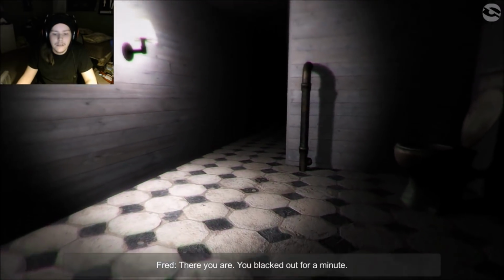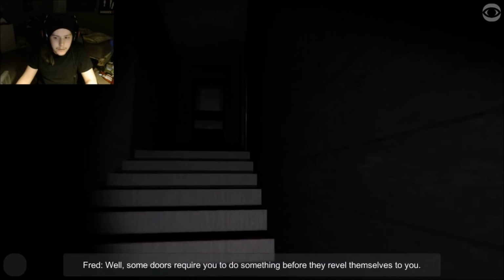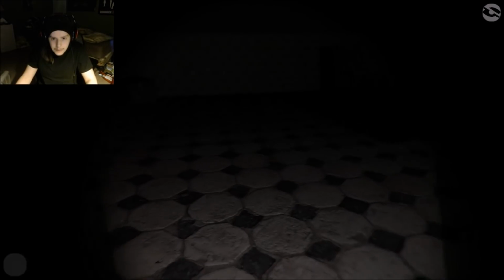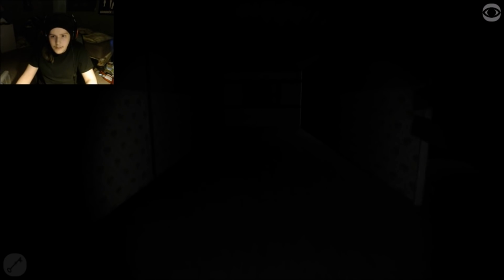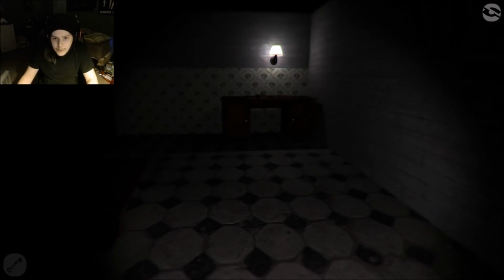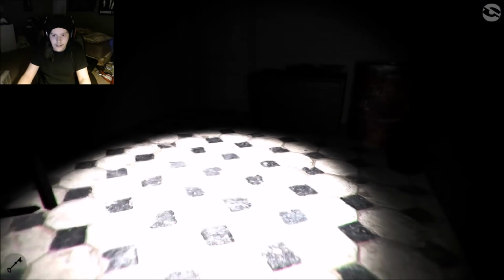Dream Souls (Indie Horror Game) Pre-Alpha Demo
Dream Souls is a free to play game on Gamejolt, developed by GamingRepublic. It is still in pre-alpha demo and I am looking forward to further updates! Hope you enjoy! ;)

Legend Of The Vampire Queen (RPG Maker game that I work on with GamerVampires) The Game is FREE!